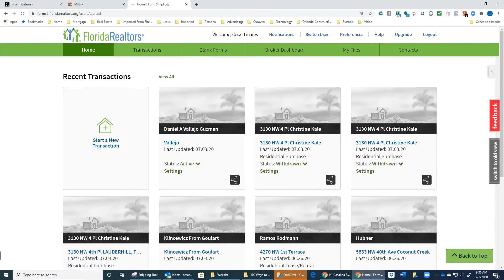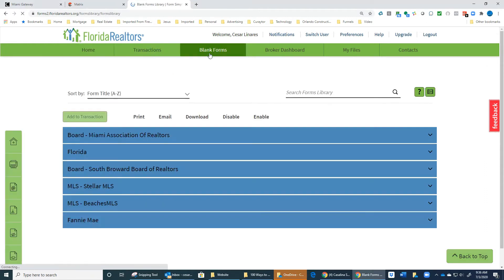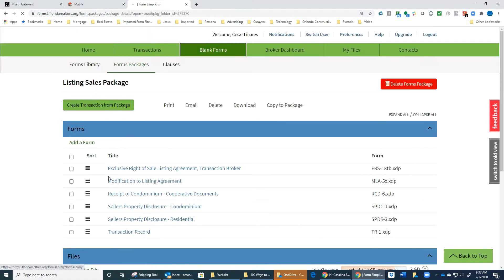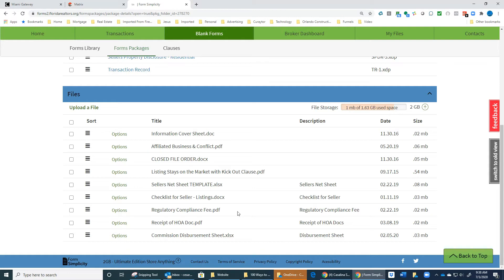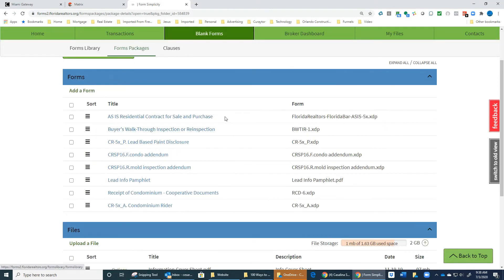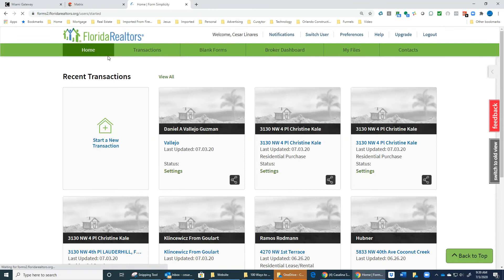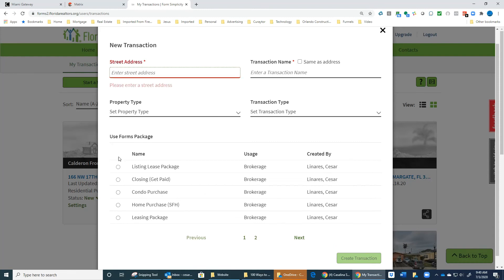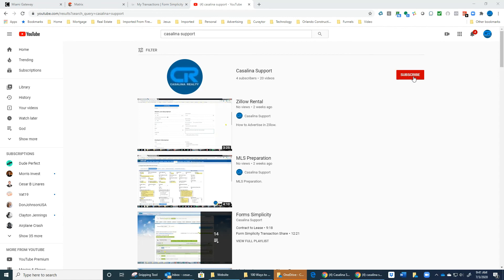Transaction Packages Forms Simplicity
Form Packages on Forms Simplicity